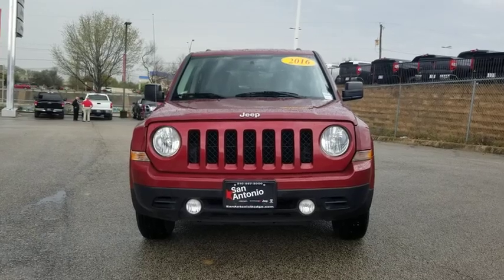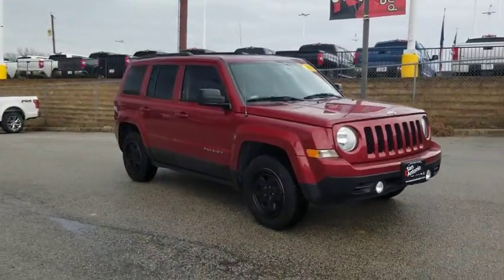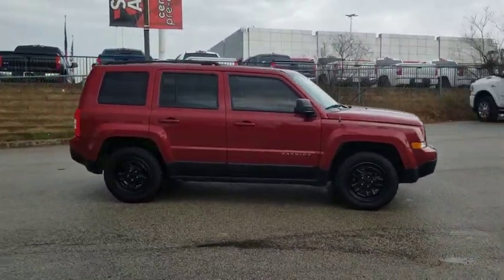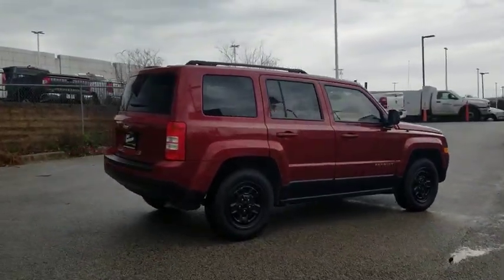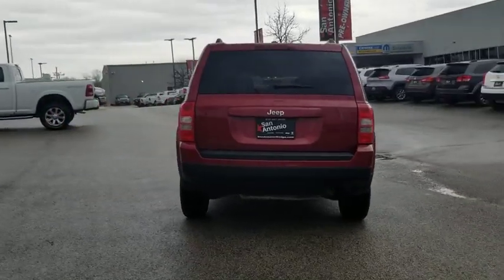2016 Jeep Patriot Austin, New Braunfels, Boerne, San Marcos, San Antonio, TX PL10727A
Deep Cherry Red Crystal Pearlcoat Used 2016 Jeep Patriot available in San Antonio, Texas at San Antonio CDJR. Servicing the Austin, New Braunfels, Boerne, San Marcos, TX area.

11910 Interstate 35 Frontage Rd

Clean CARFAX. CLEAN CARFAX NO REPORTED ACCIDENTS, FRONT WHEEL DRIVE, MULTI ZONE CLIMATE CONTROL, STEARING WHEEL CONTROLS, CRUISE CONTROL, Patriot Sport, 4D Sport Utility, Deep Cherry Red Crystal, Automatic Headlamps, Body Color Door Handles, Body Color Liftgate Applique, Illuminated Entry, Keyless Entry, Power Driver 1-Touch Windows, Power Heated Fold-Away Mirrors, Power Value Group, Quick Order Package 2GA, Speed Sensitive Power Locks. FWDbrbrbrPlease call today to check extra options and availability.